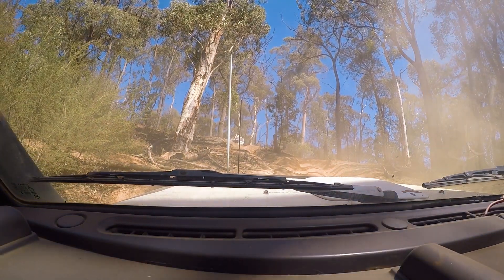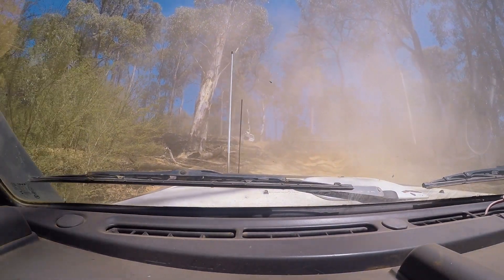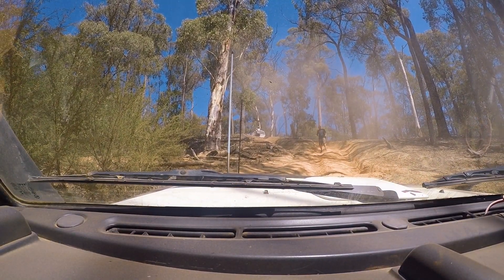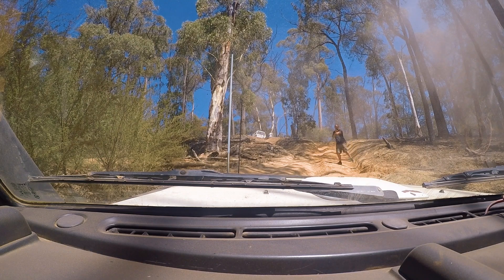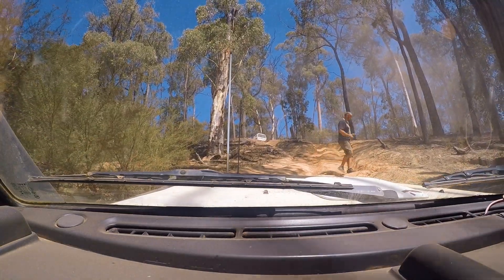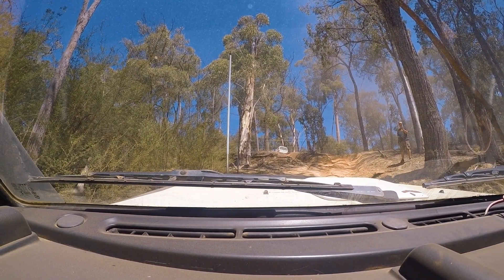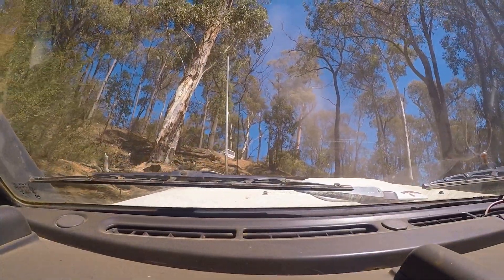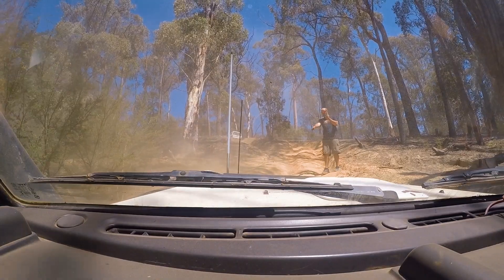TD42 GQ UTE - Toolangi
Here is a few runs of the mighty TD42 GQ at Toolangi. The day started out with a GQ wagon doing the steering link and sway bars on the same descent and then finished off with some easier tracks including cockpit. Conditions were dry and hot which made the tracks pretty easy.